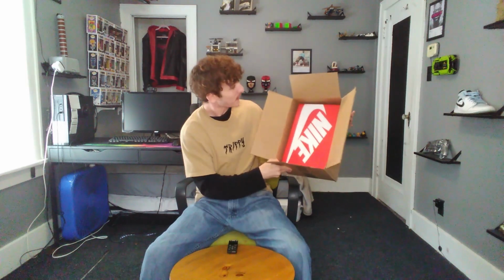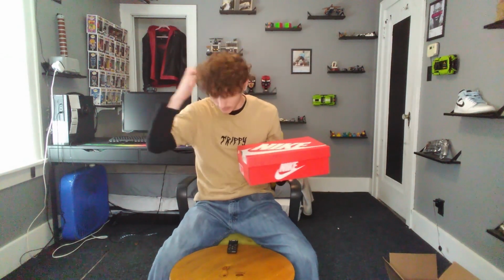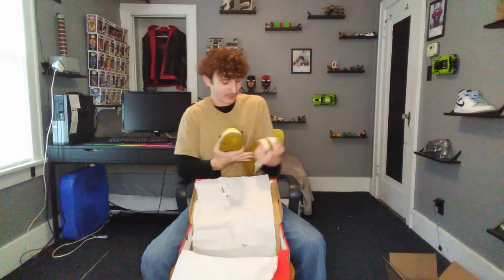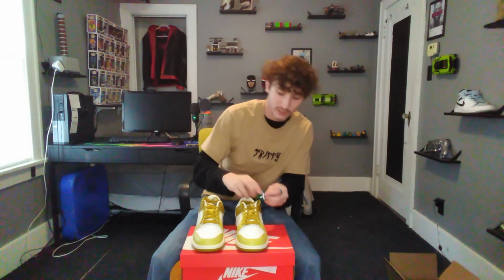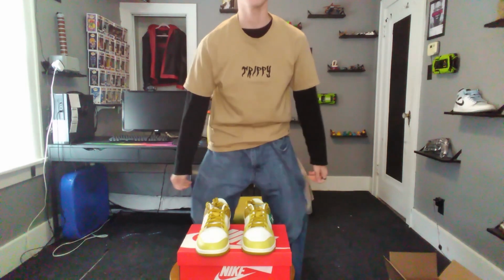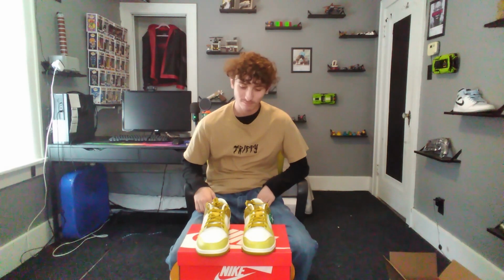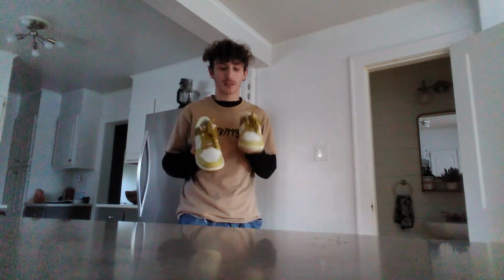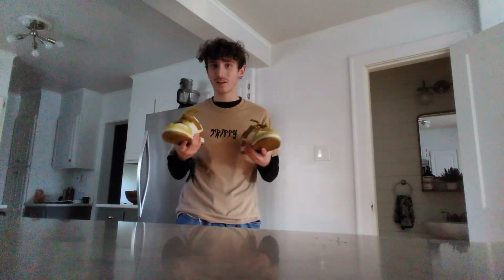Is StockX Legit? My First time buying!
Hey, This was my first time buying from Stockx.
Just a simple video on it!